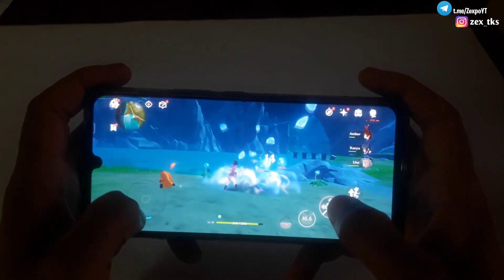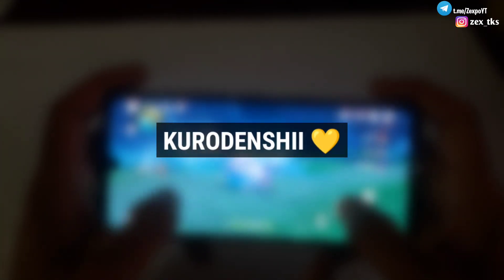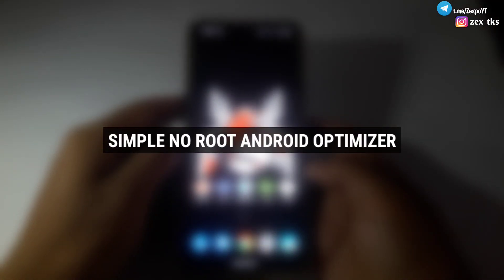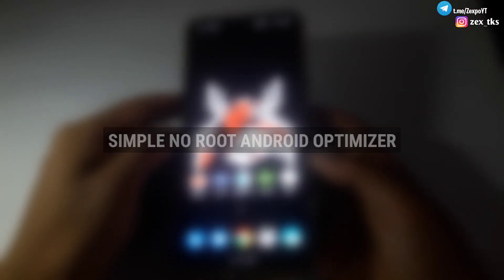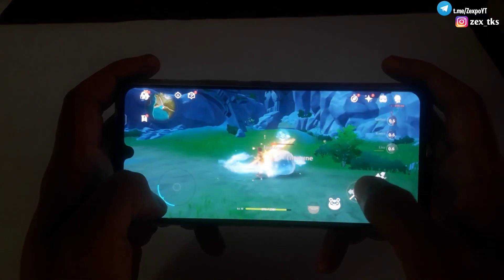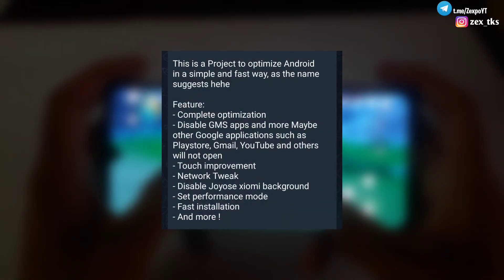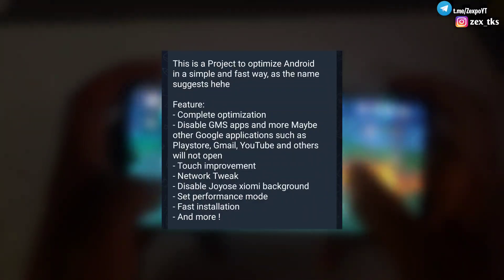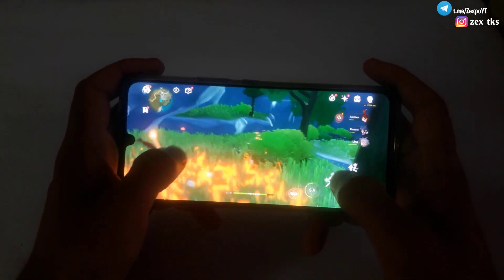Android Optimization Script Non Root | Get Stable 60 Fps All Games Android !!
➡️ Module Credit -
Tg Channel - @Kurodenshiich

Queries Solved-
overclock android no root
overclock android
lag fix
overclock
no root